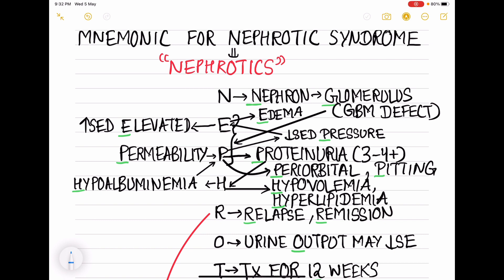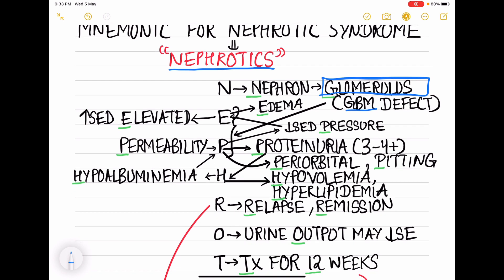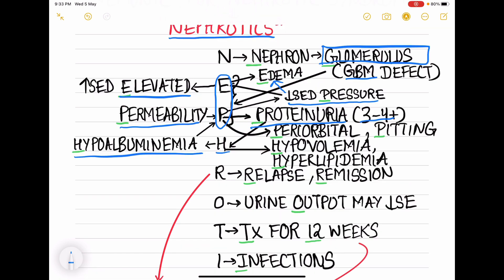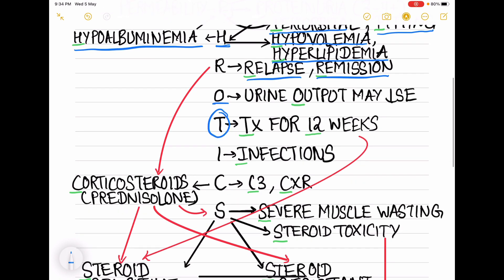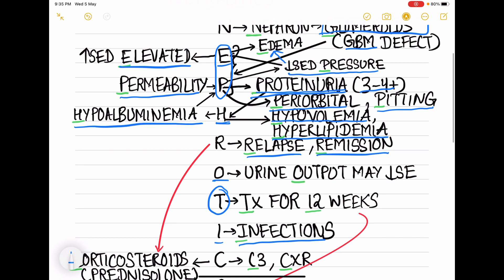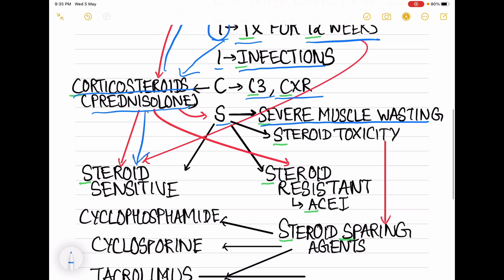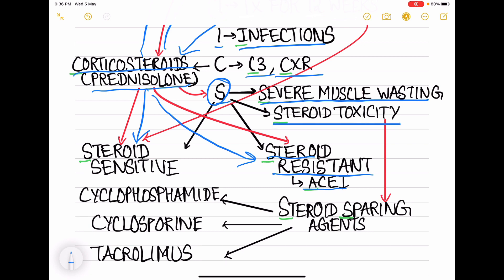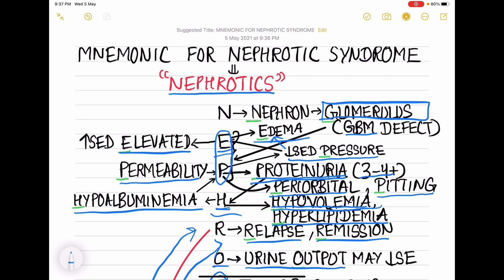MNEMONIC FOR NEPHROTIC SYNDROME- BY PRASU'S MEDLEDGE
Hi guys, hope you all are doing good. This is a super easy mnemonic for remembering important points of Nephrotic syndrome, a very important topic from university point of view in pediatrics.